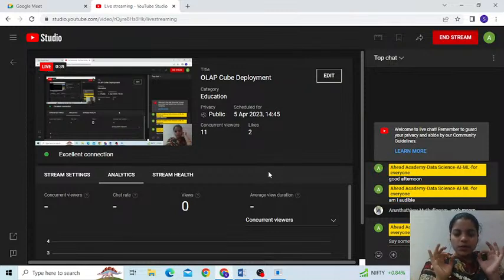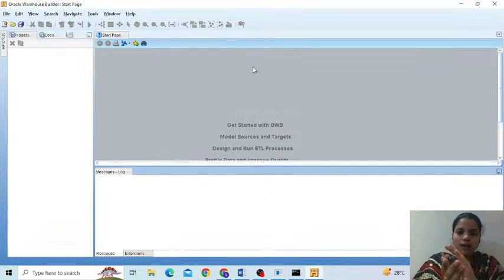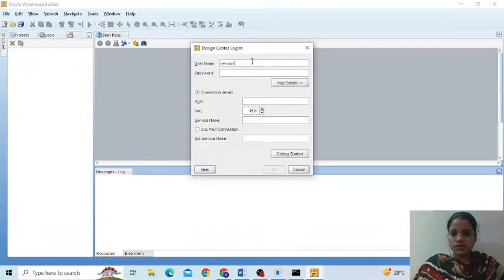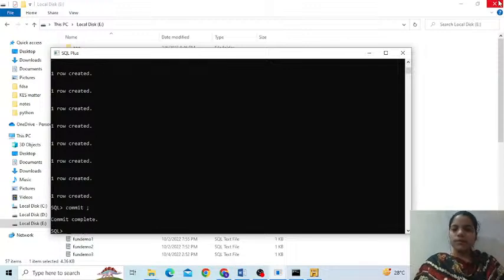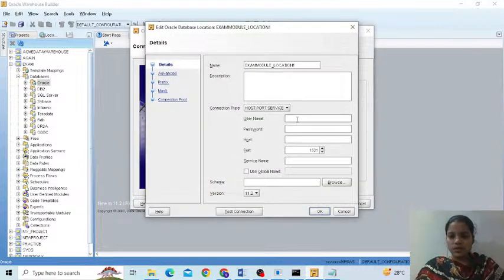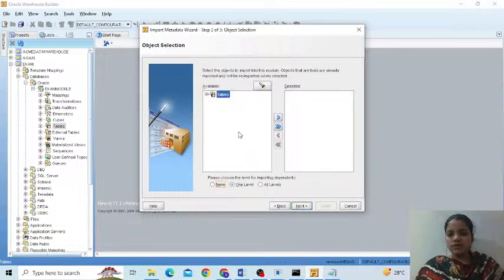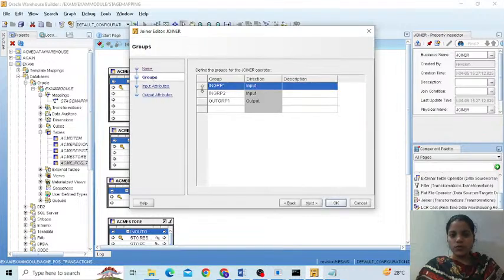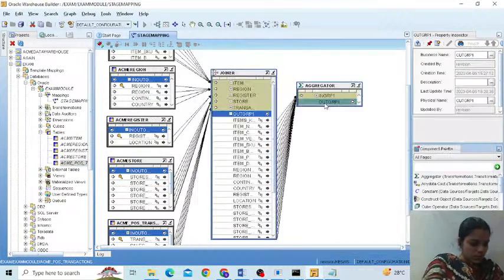OLAP Cube Deployment